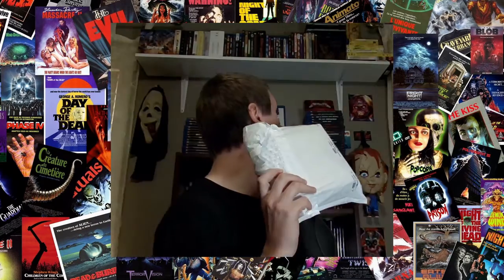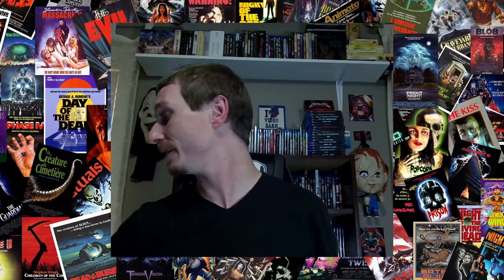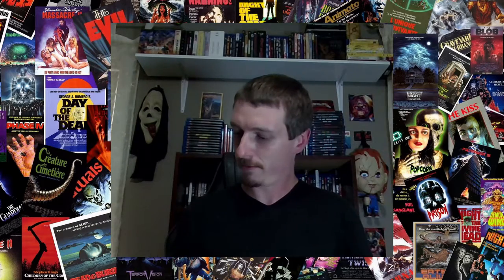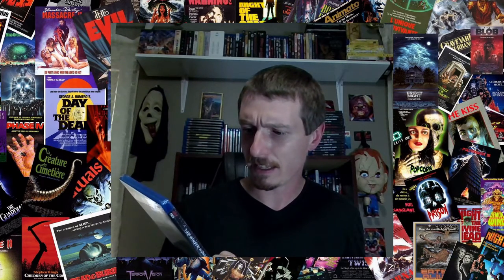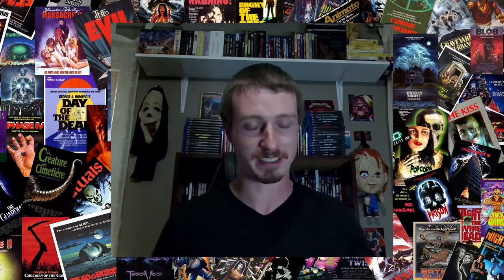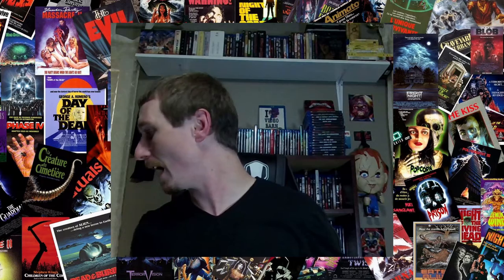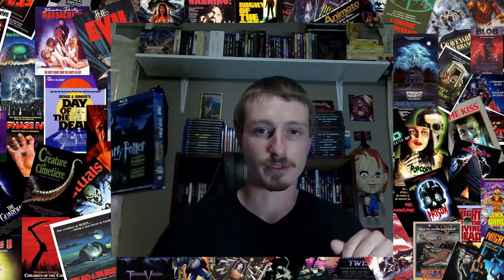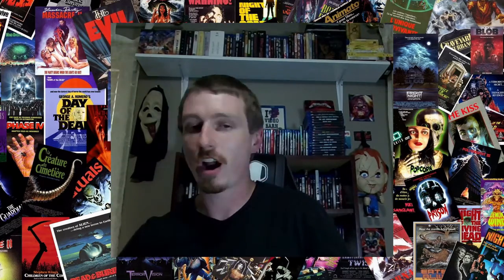UNBOXING HORROR PACK #75 (September 2022) PLUS Blu-Ray and DVD haul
Well it's that time of month again when I unbox my monthly Horror Pack.